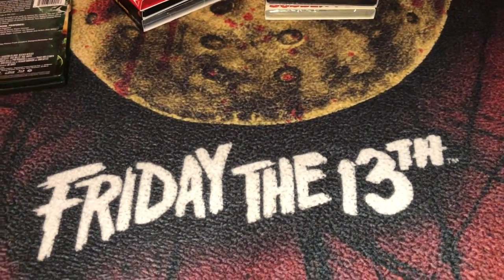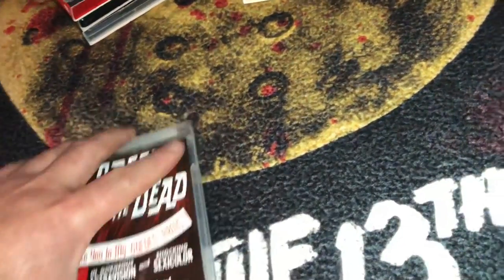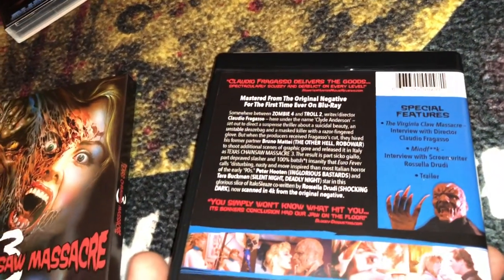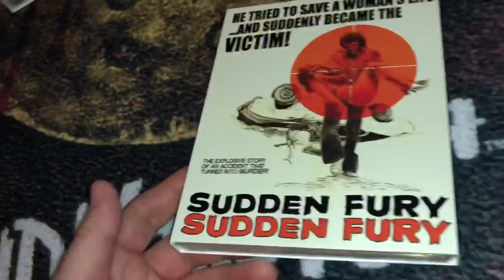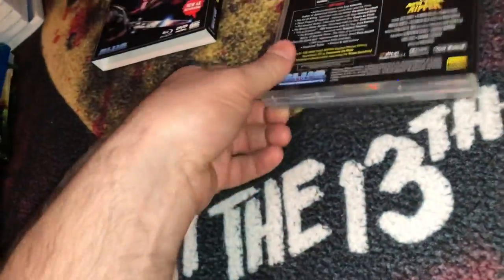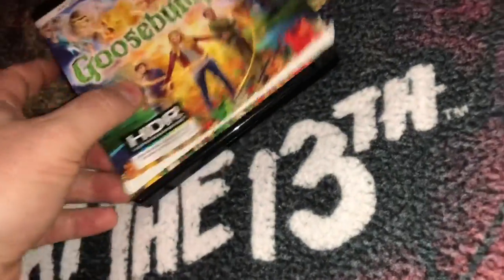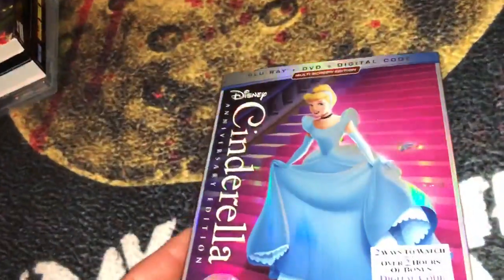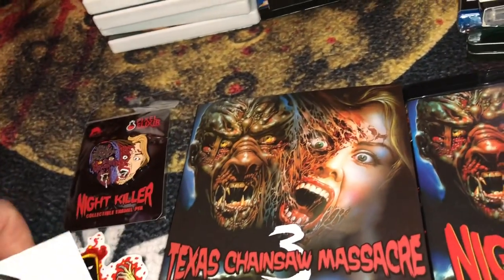Blu Ray DVD Update, Vinegar Syndrome, Scorpion Releasing, Scream Factory, Disney, Scream Team